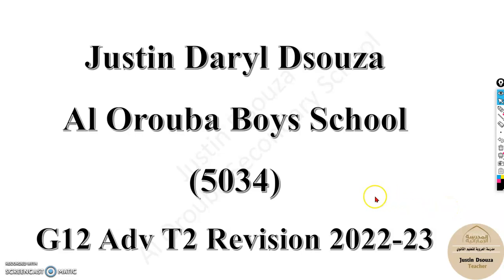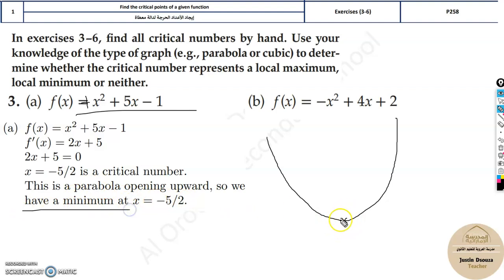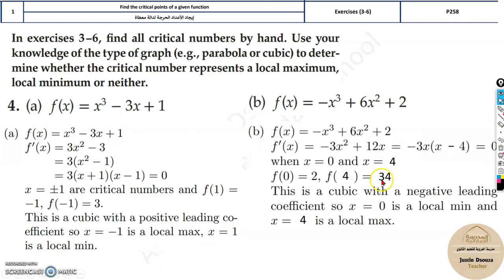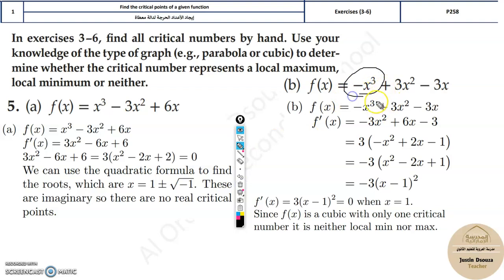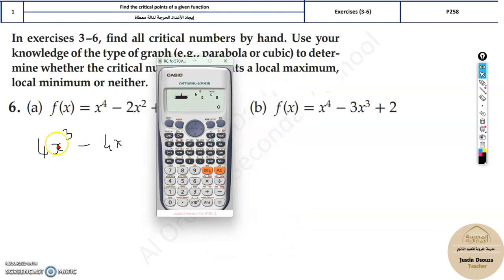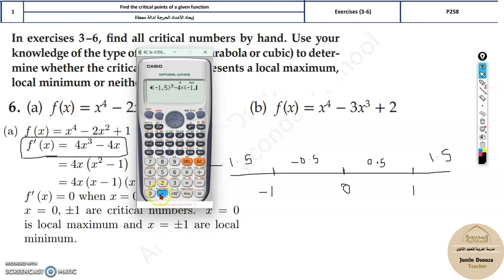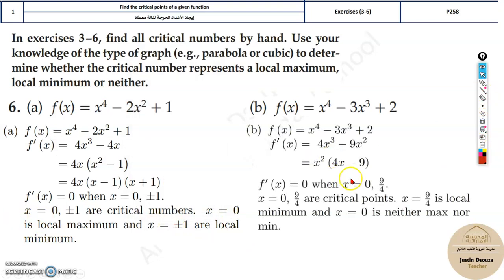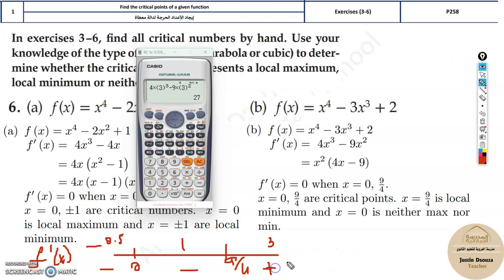G12Adv 1 Find the critical points of a given function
LO: Find the critical points of a given function.